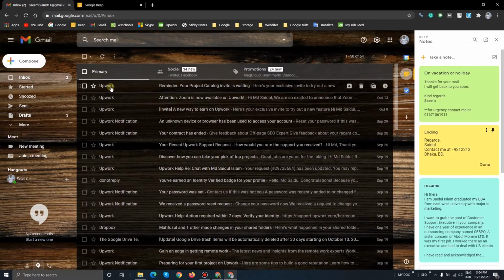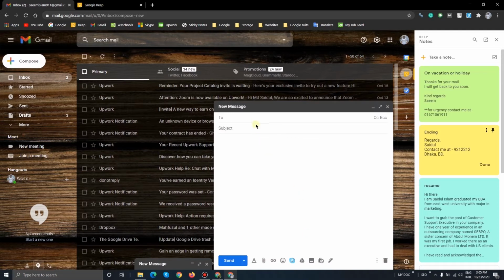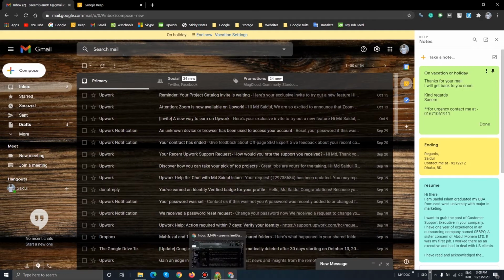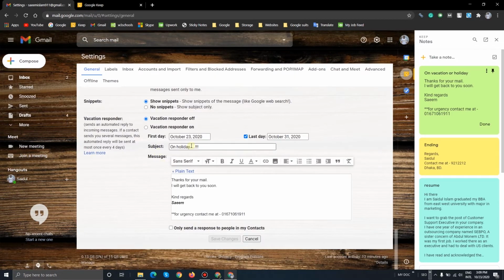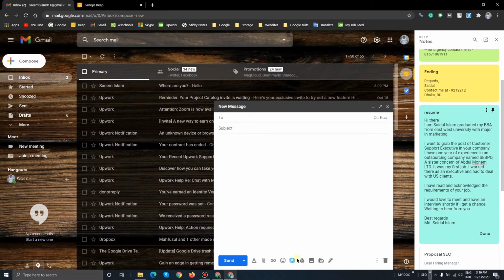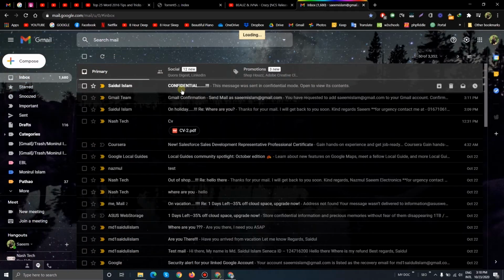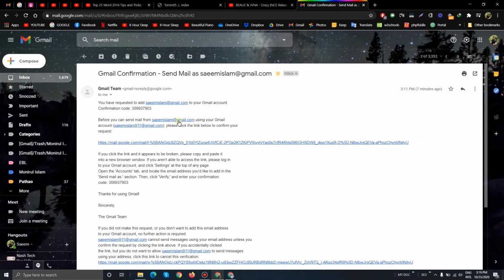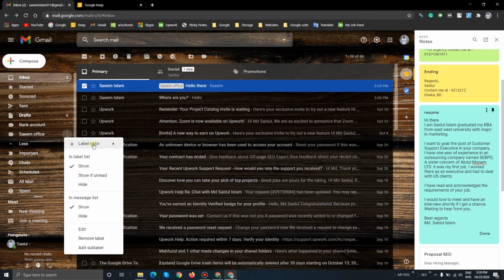Top 5 Gmail Shortcuts you can learn.....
Top 5 Gmail shortcuts.

1. Signature
2. Set On vacation mode
3. Sending from multiple mails
4. Confidential mails
5. Leveling mails

Name - Taking Care Of Business
Artists: Simon Jomphe Lepine